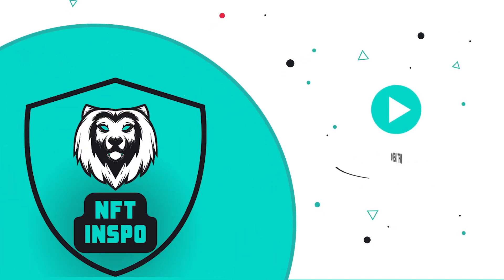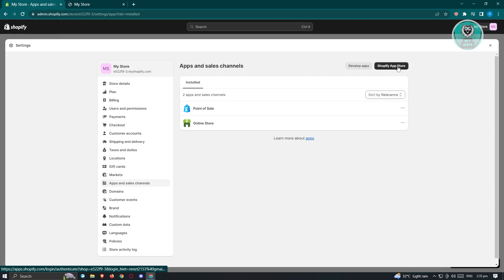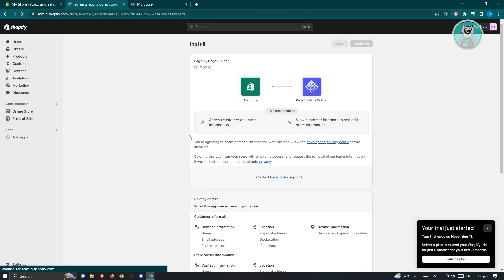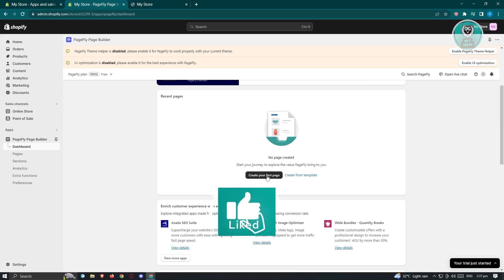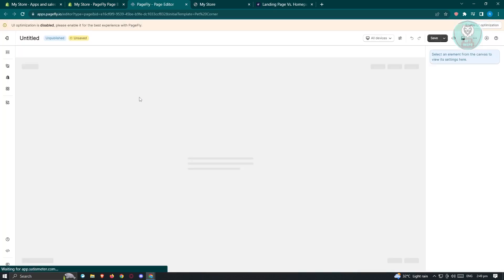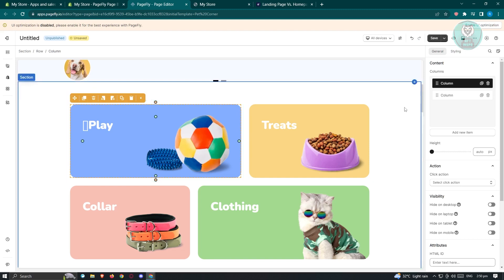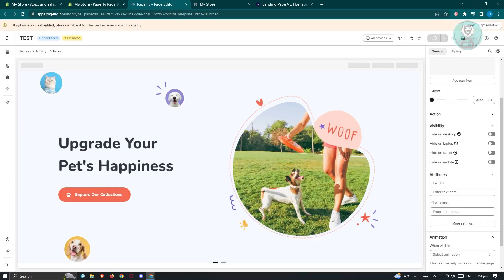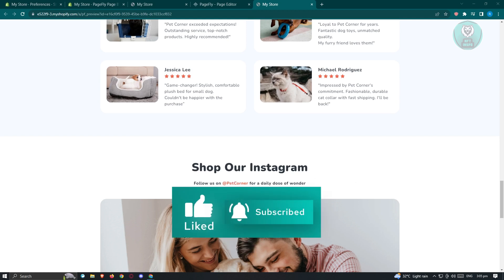How To Create A Landing Page On Shopify | Step By Step Guide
If you want to be able to create a landing page on Shopify, then this step by step guide will help you!